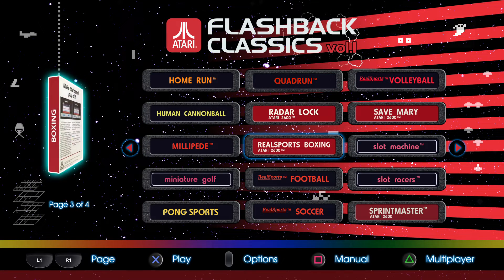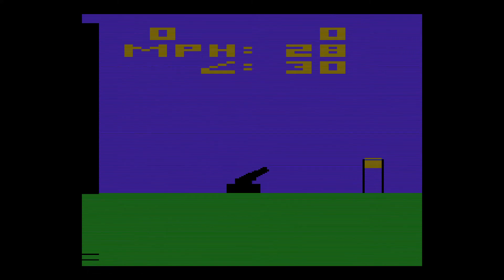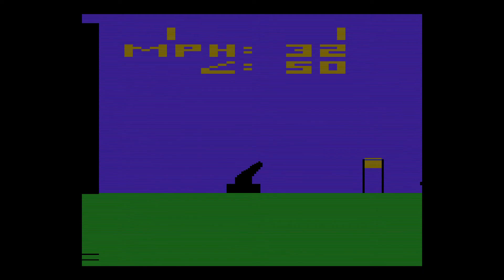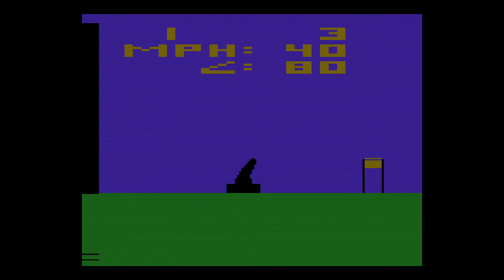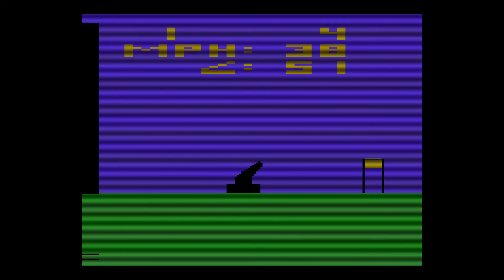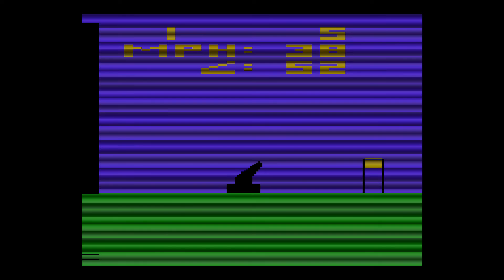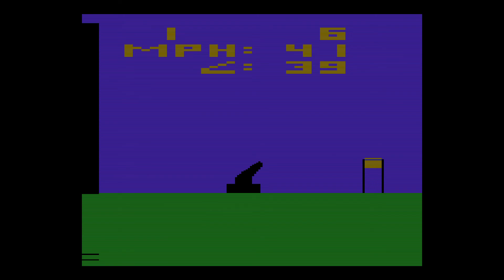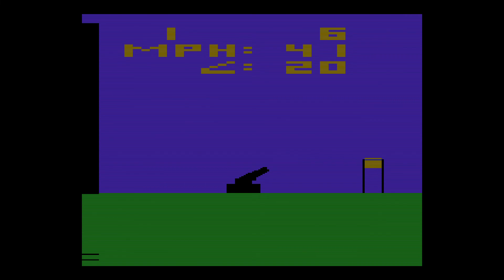Atari Flashback Classics vol.1 huh? Human Cannon Ball